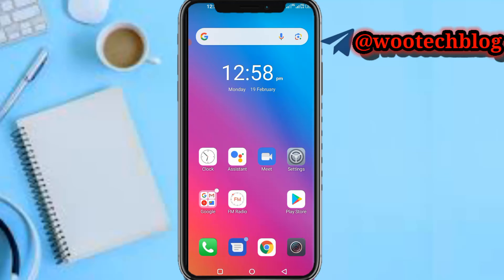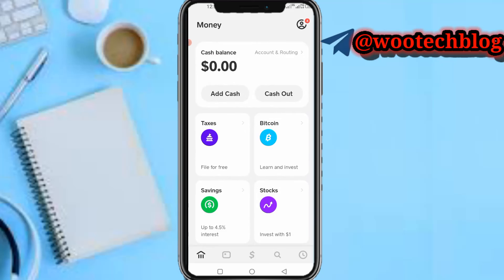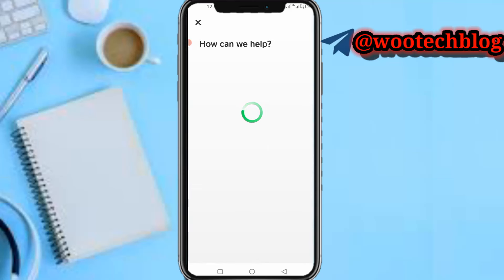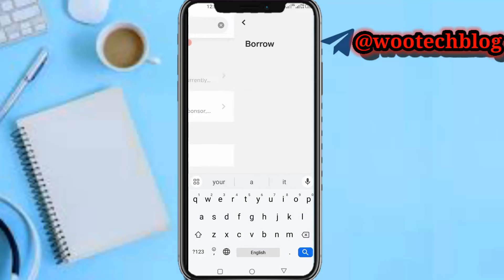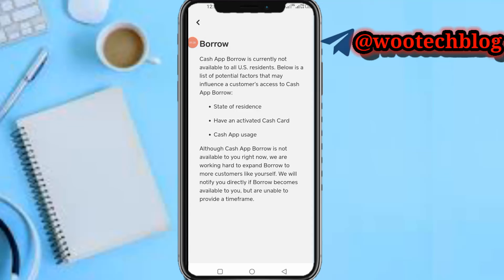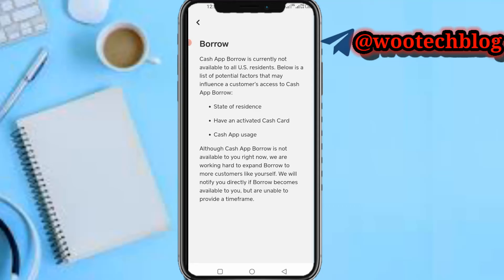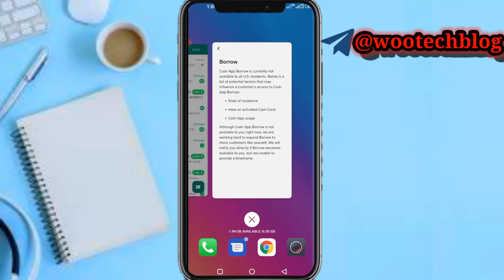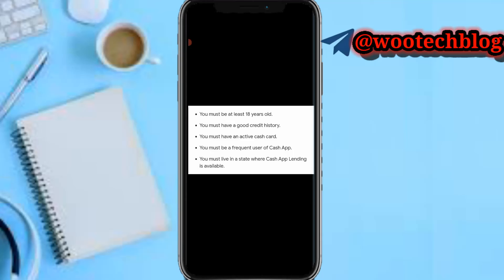How To Unlock Borrow Money From Cash App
In this video, we will show you a step-by-step guide on how to unlock the borrow money feature on Cash App. Cash App Borrow allows you to access instant loans directly from the app, making it convenient and easy to get the funds you need. Once eligible, you can access the borrow money feature and request a loan within minutes. We will walk you through the process of unlocking the borrow money feature on Cash App.

🎯 Follow our step-by-step guide to unlock Cash App Borrow today! Don't miss out on this valuable resource for accessing quick and easy loans on Cash App. Watch our tutorial now and start borrowing money with Cash App Borrow.

Cash App Registration Link(register & verify then spend using cash card for $5)

Cash App Referral Code

FP61J9J

?sub_confirmation=1

Twitter Handle

🔑 Related Keywords 🔑